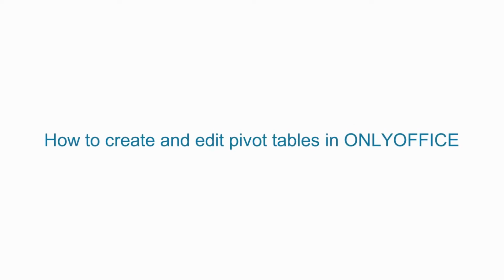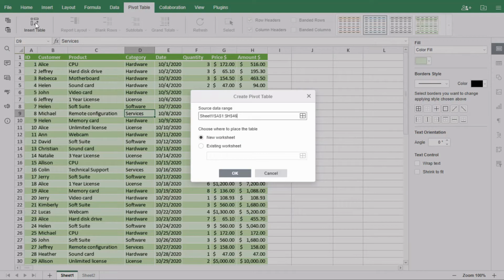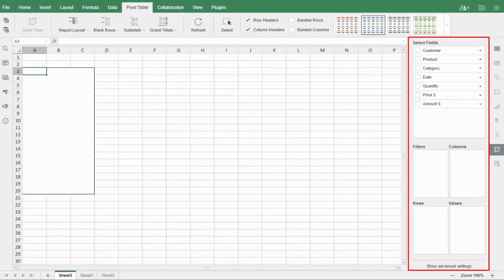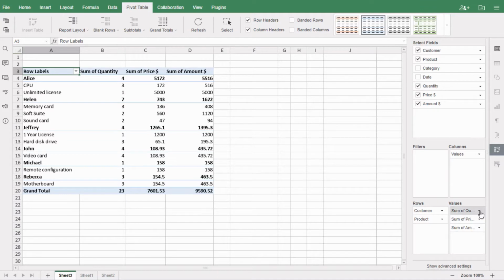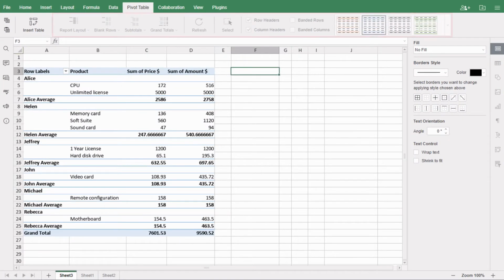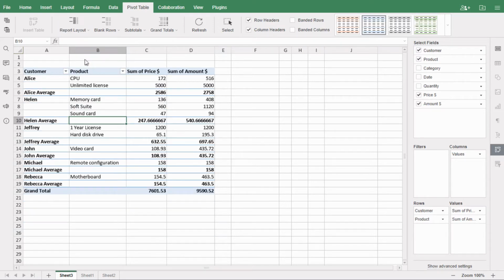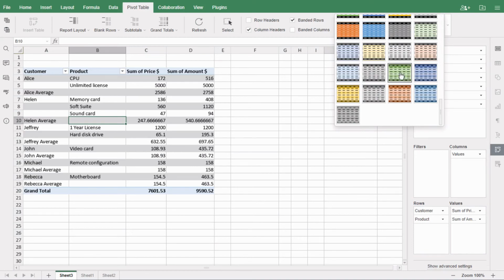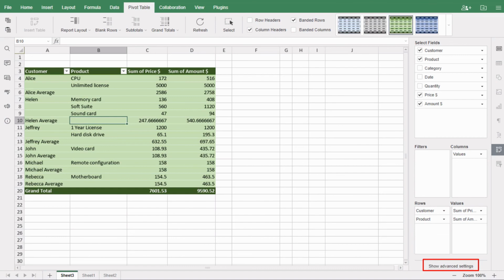How to create pivot table in ONLYOFFICE Docs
Pivot table is a tool for data processing in spreadsheets, where you can visualize information and find values faster📈

0:00 Create pivot tables
1:19 Edit pivot tables
2:29 Change appearance and style of pivot tables
3:52 Filter and sort values